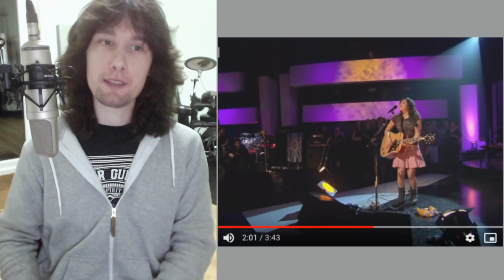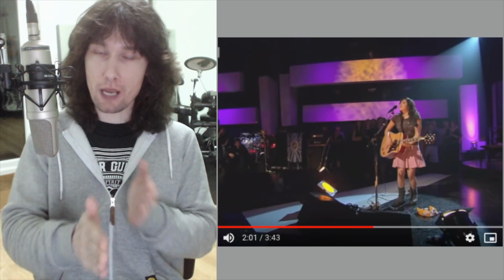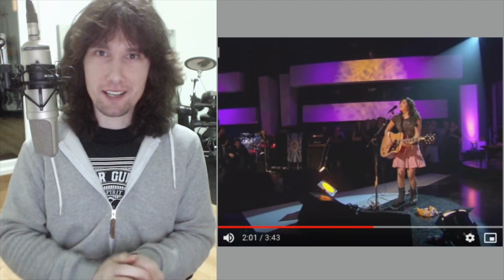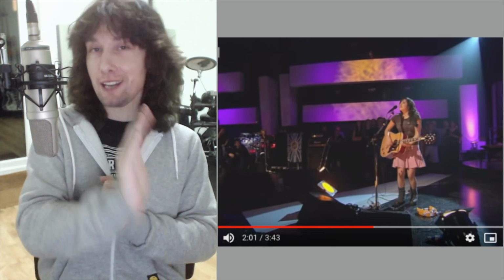British guitarist analyses KT Tunstall's looper pedal introduction in 2004!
I've had to change the video to the US version above, I watched the BBC version which was blocked!
Tonight we're going back to 2004 to take a look at some early looper pedal action With KT Tunstall!